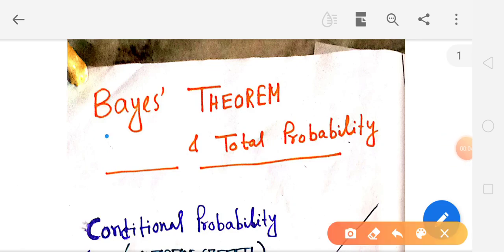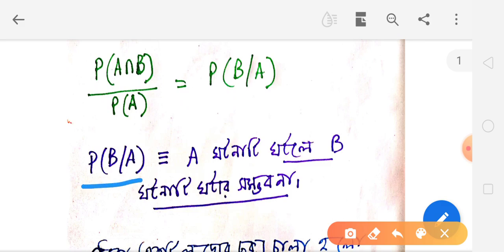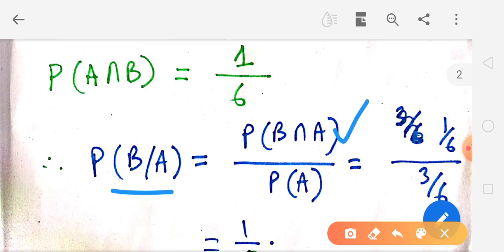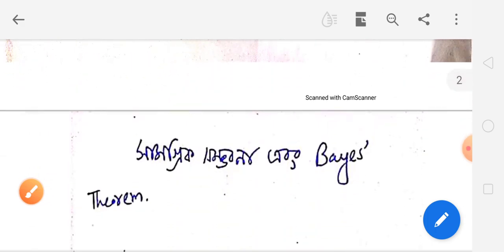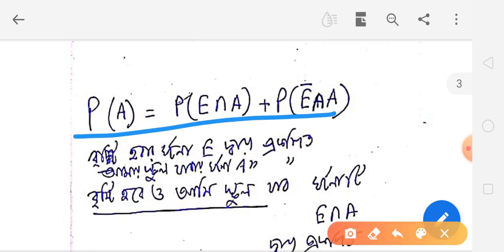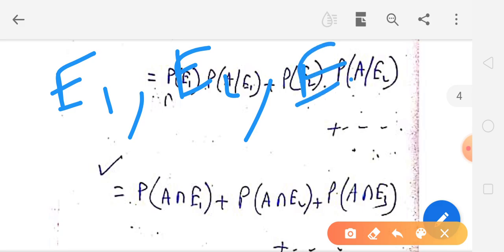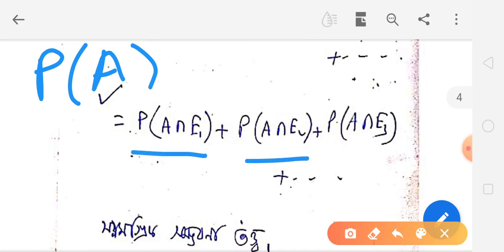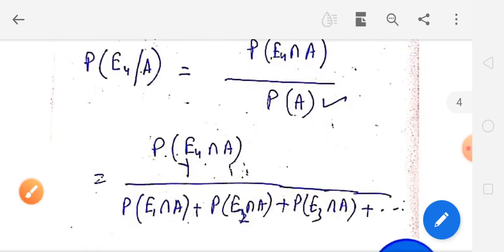Bayes' theorem &Total probability in bengali (Lec no 1)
শেষের দুই লাইন এ একটু ভুল আছে।P(Q) = P(Q⋂A)+P(Q⋂B)+P(Q⋂C) এর পরিবর্তে P(A)=P(Q⋂A)+P(Q⋂B)+P(Q⋂C) লেখা হয়েছে।
এবং সবশেষে, P(B/Q)= P(Q⋂B)/P(Q) এর পরিবর্তে P(B/Q)=P(Q⋂B)/P(A) লেখা হয়েছে। এই ভুলের জন্য আমি দুঃখিত 🙏